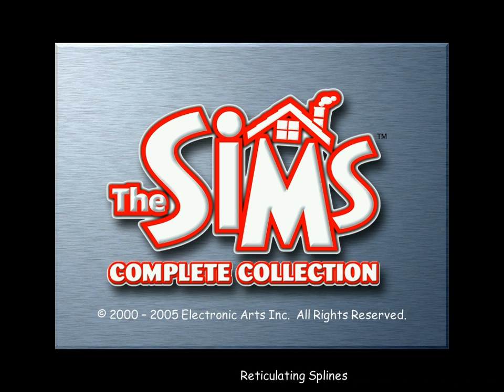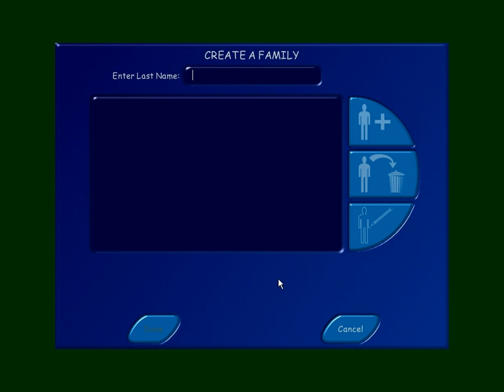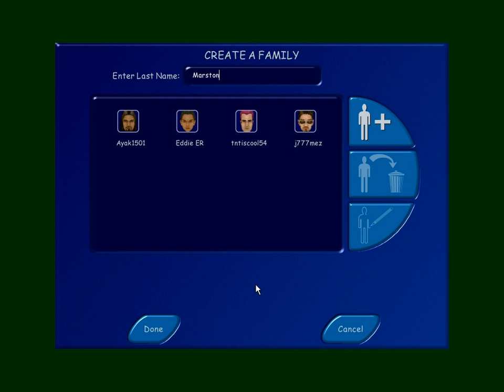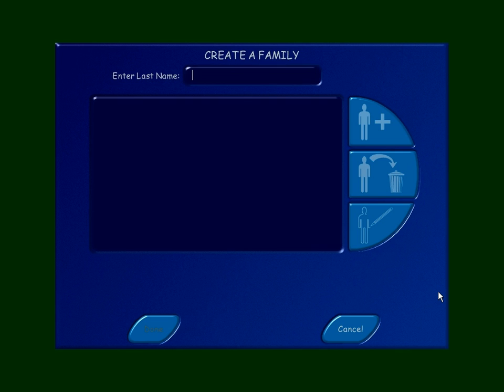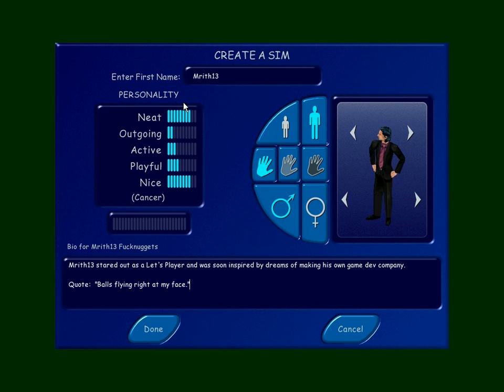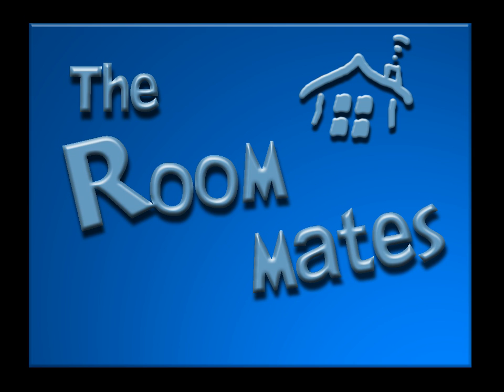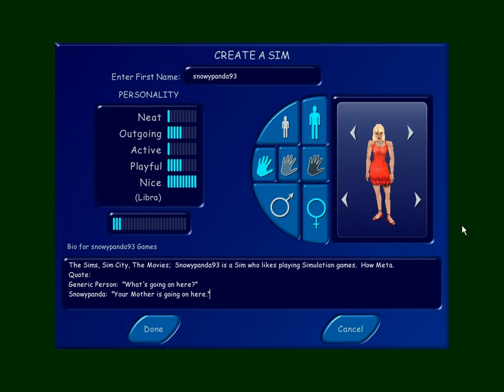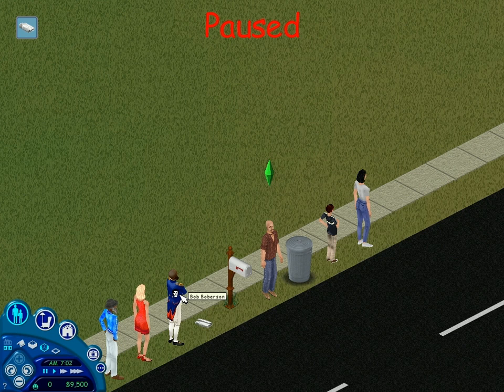Let's Play the Sims Original - Part 1 Introduction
The Sims is a strategic life simulation video game series developed by Maxis and later by The Sims Studio, and published by Electronic Arts. It is one of the most successful video games series of all time.

Our series stars:  SuperPaulGames, bob boberson, snowypanda93, orell481, Robert Stewart, and Bunnysuitgaming.  Thanks to them, and everyone else who wanted to be a part of this.

I am playing, the Sims Complete Collection.  Which is the original Sims combined with all of the expansion packs for it:  Livin' Large, House Party, Hot Date, Vacation, Unleashed, Superstar, and Makin' Magic.